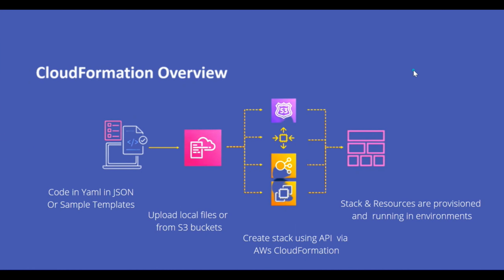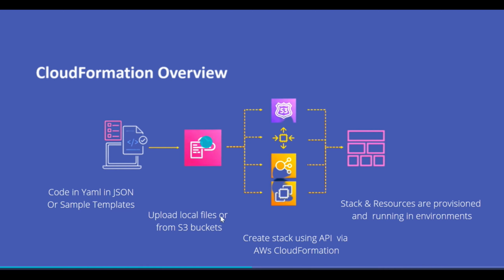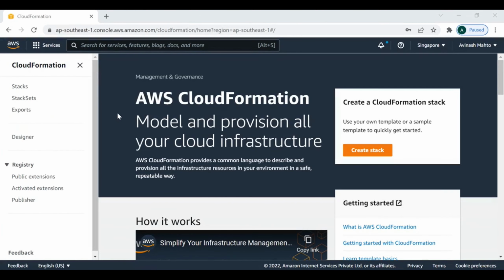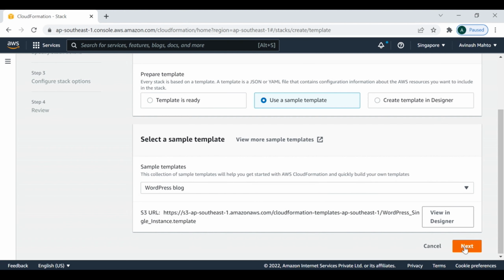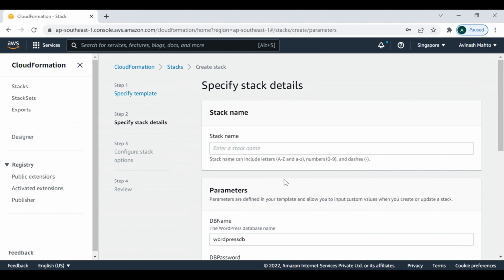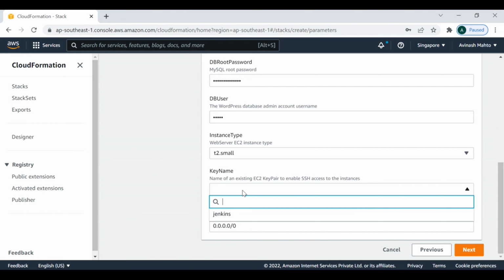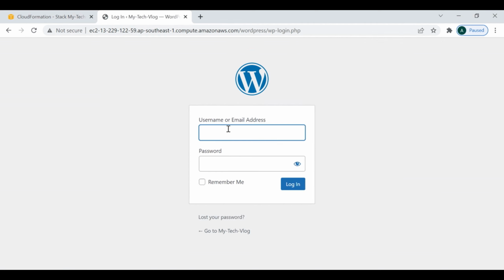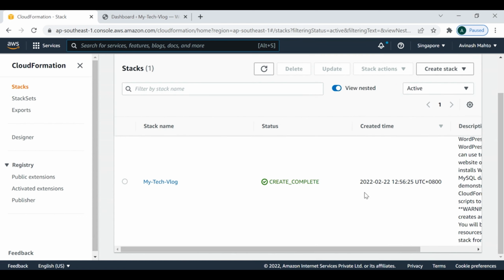Become Master in "AWS CloudFormation" in 15 minutes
In this tutorial you are going to completely understand following topics.

1. How CloudFormation Works.
2. Why should we choose CloudFormation
3. How to use customize or pre built template
4. Complete configuration of CloudFormation
5. Host your own WordPress Sites